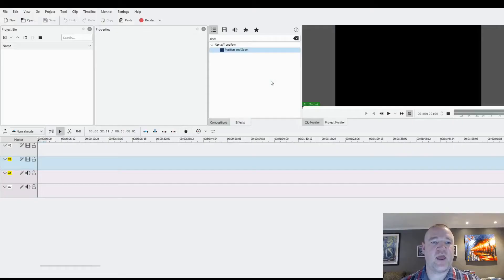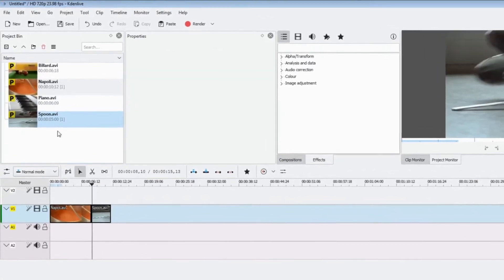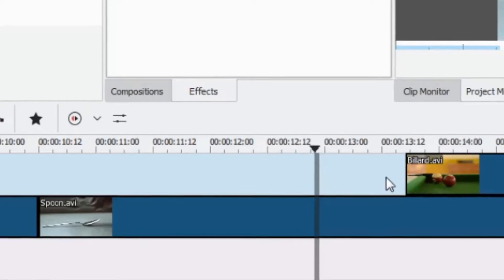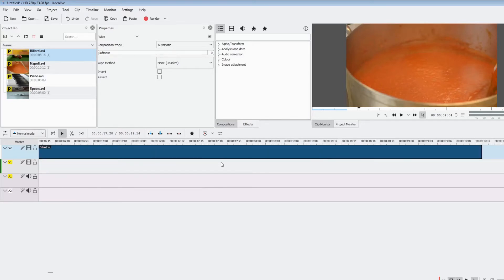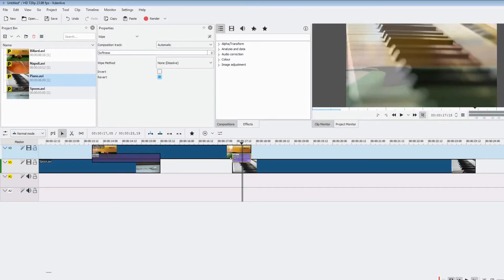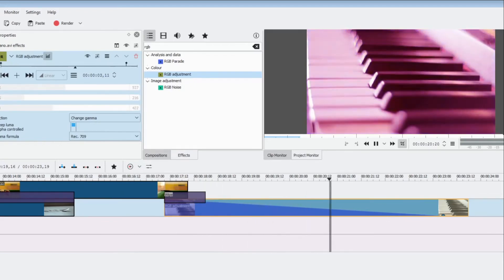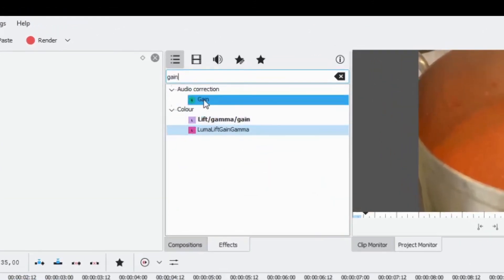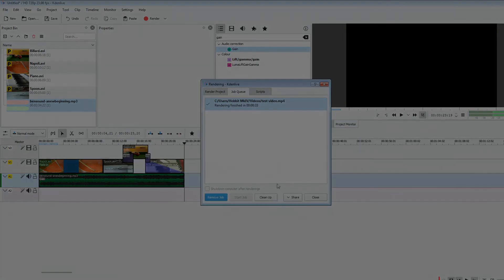Kdenlive Tutorial - Part 1 - 2020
To get your copy of Kdenlive, go and chose the ‘Download’ link

To get the project files and 'handout' I use in this tutorial, go